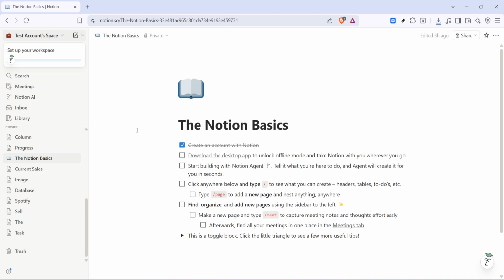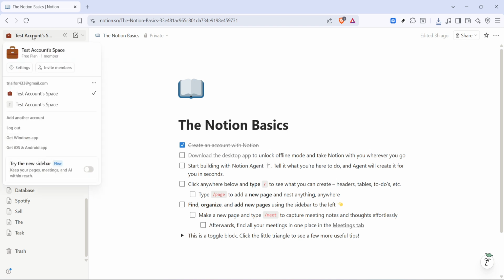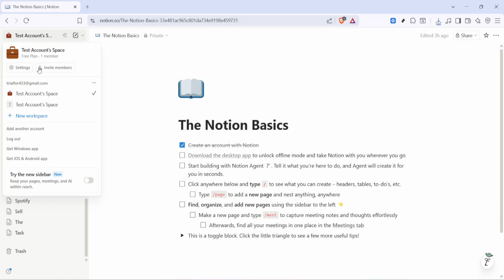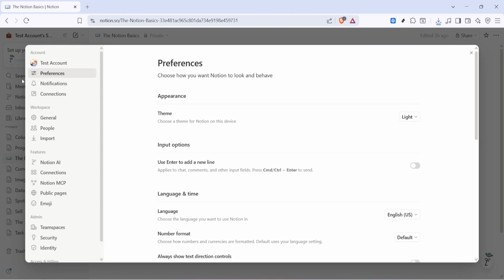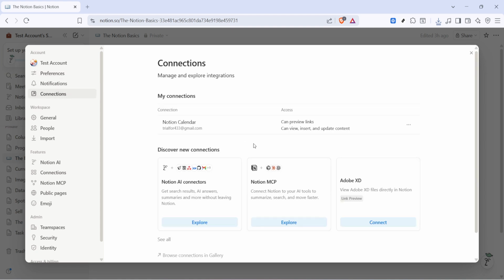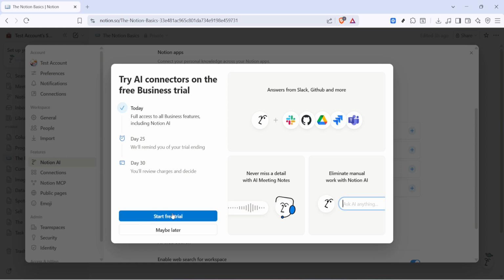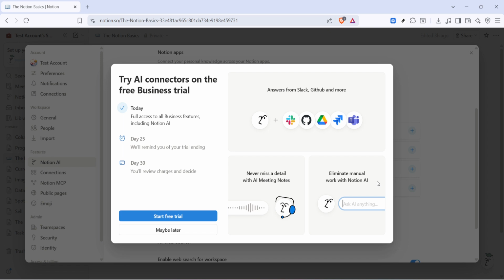How to integrate Notion with Slack (Step By Step 2026)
How to integrate Notion with Slack